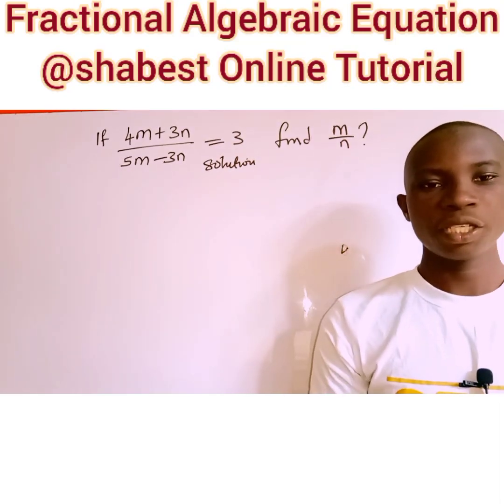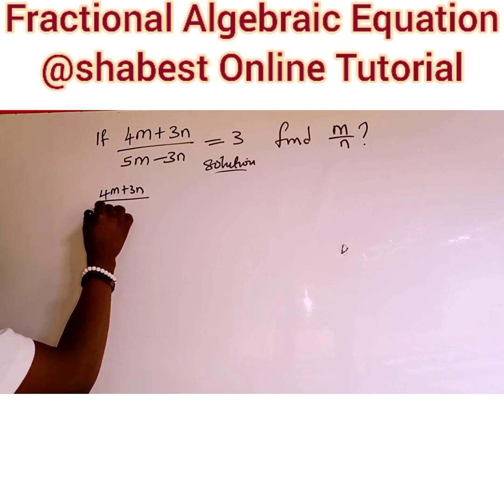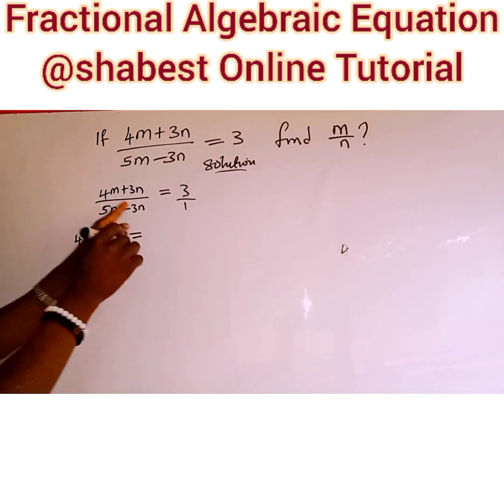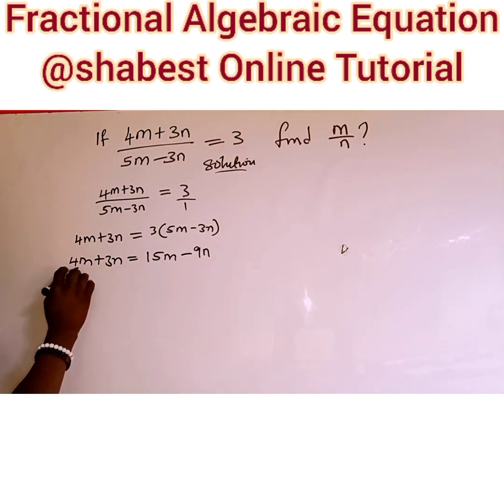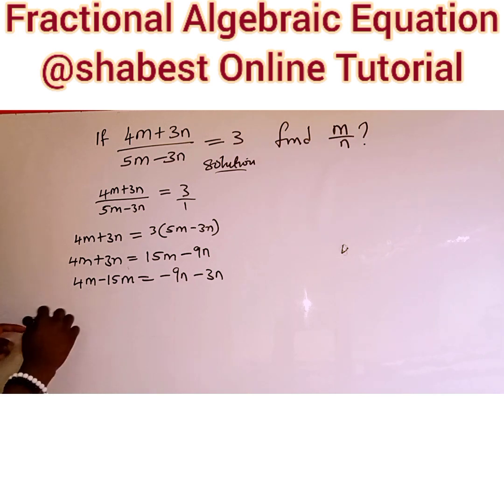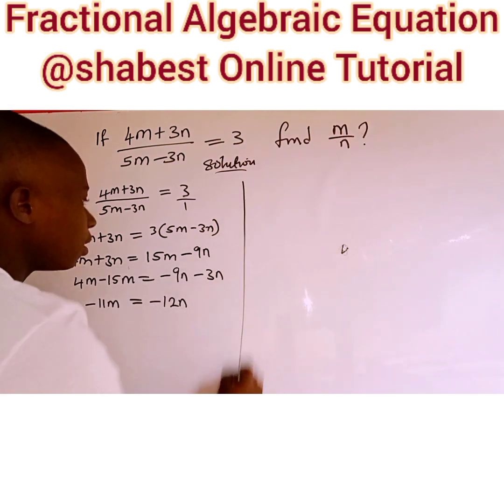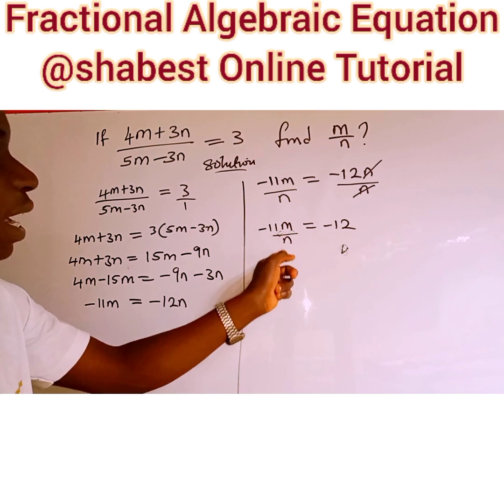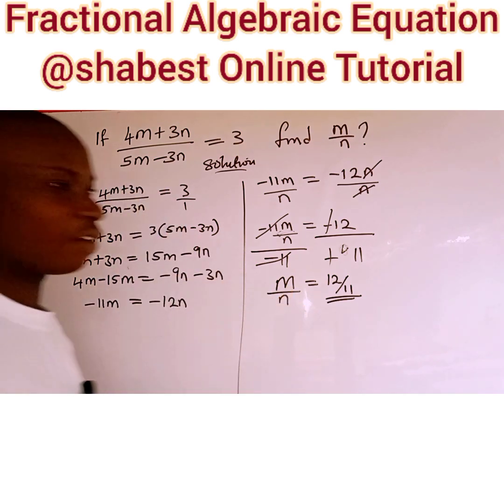Fractional Algebraic Equation